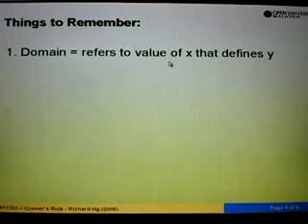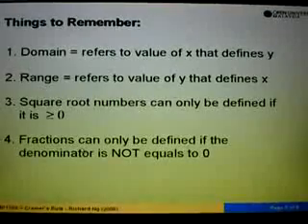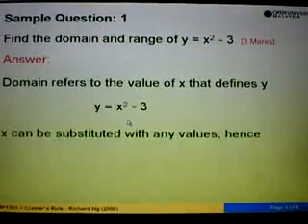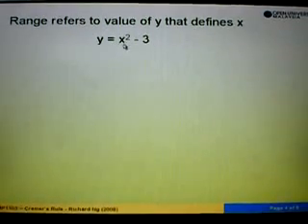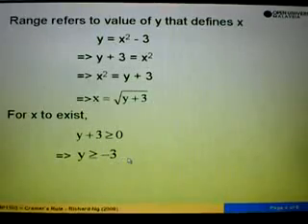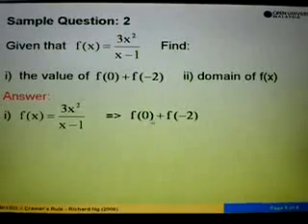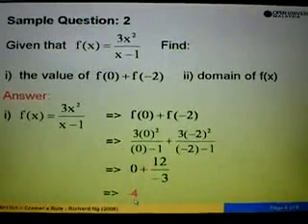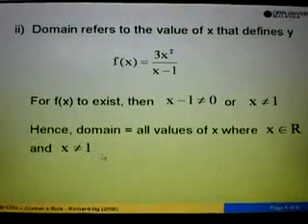Sample Q&A on Domain and Range